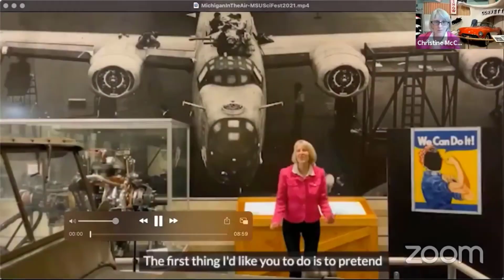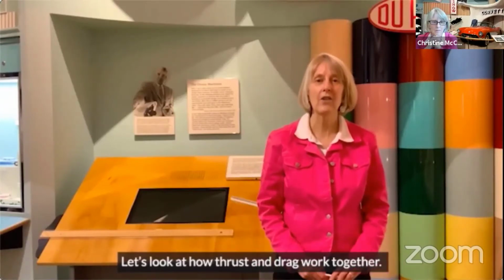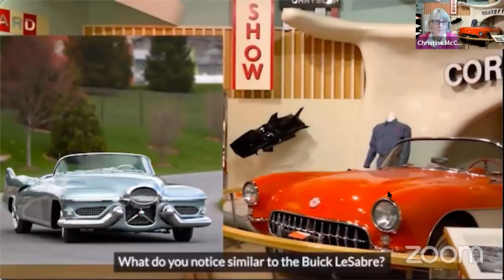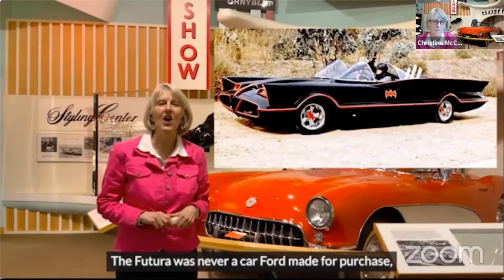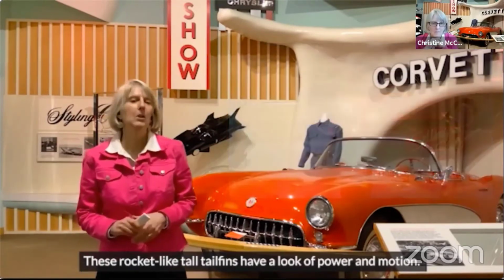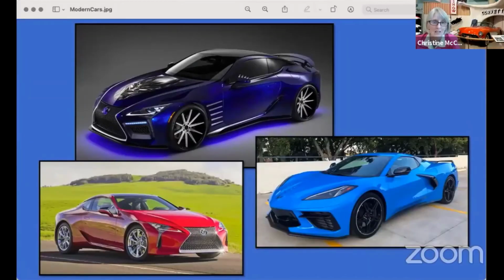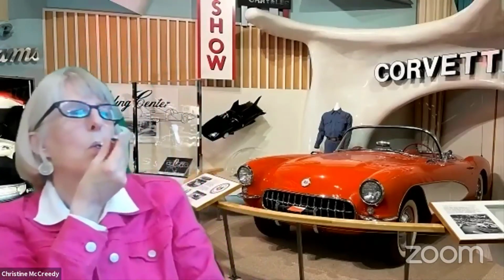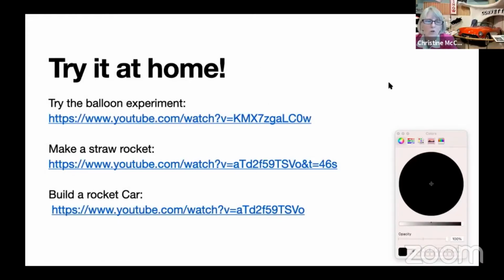Michigan in the Air with the Michigan History Center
A car that looks like a rocket?! Explore the relationship between space-age technology and car design during the mid-20th century. Learn about aerodynamics and propulsion through suggested hands-on activities and experiments that complement the topic of the presentation. You can find science anywhere if you look closely--even in a history museum!

Presented by:

Christine McCreedy, Educator, Engagement Unit, Michigan History Center